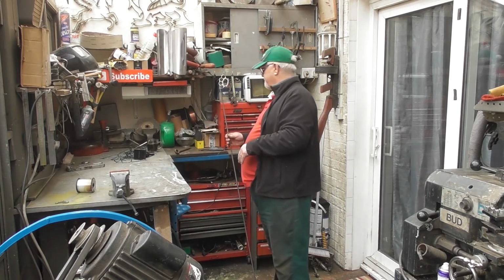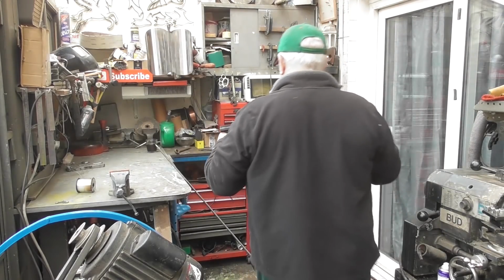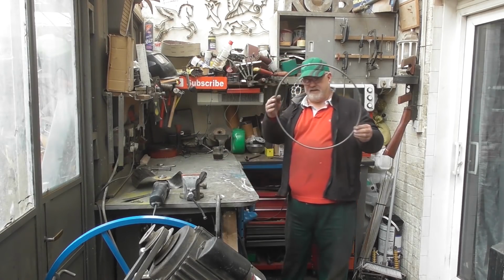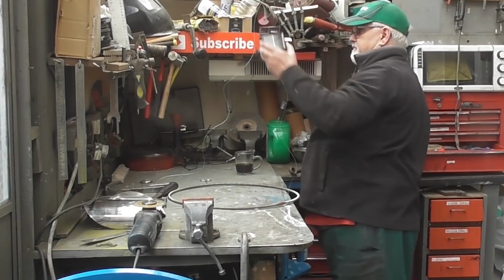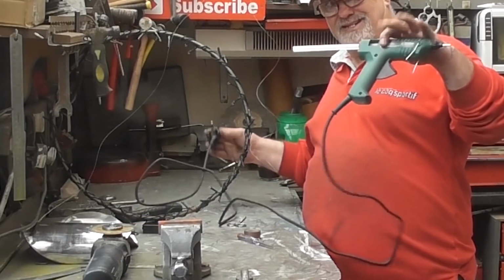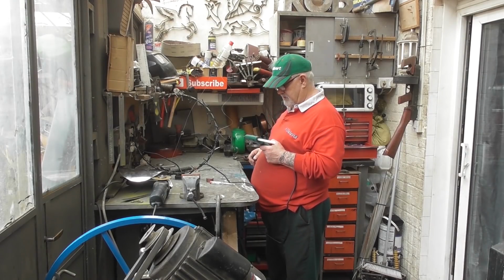a twirly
loads of stuff to hang from your tree..lol

i now  reply to comments on Thursday night live 8pm uk time so if your in need pop along its free and mostly fun .or Facebook me if you need a answer a s p..robert s nurden...you dont have to like comment or subscribe..